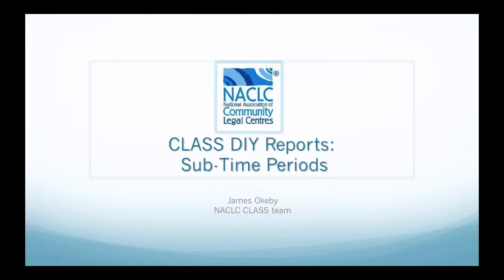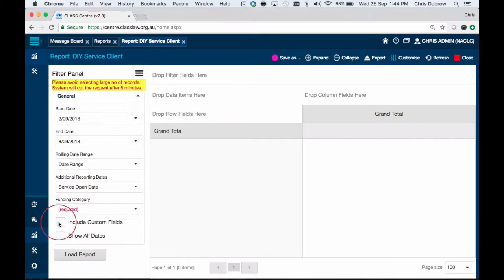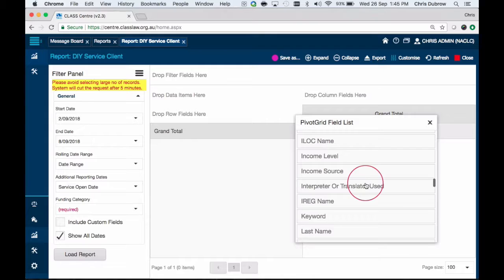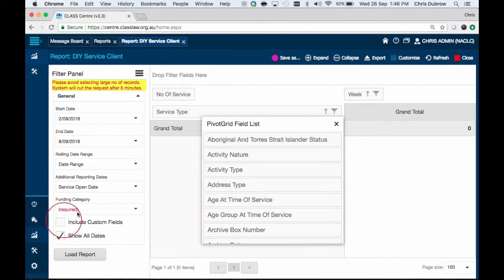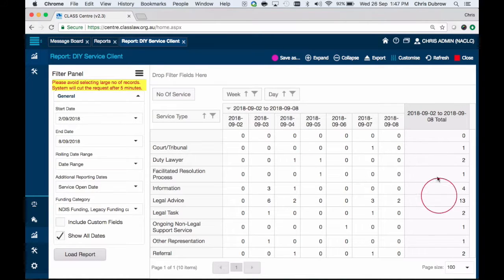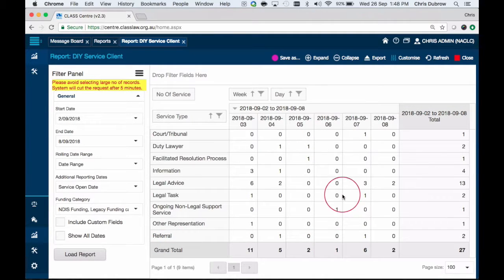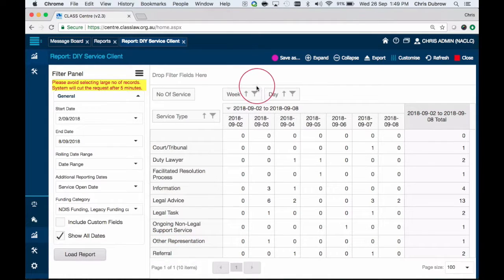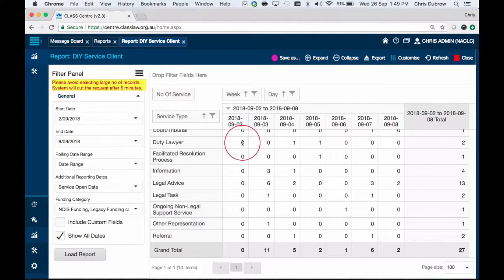CLASS DIY Recipe 3: Reports with results by Sub-time Periods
This recipe shows how to use sub-time periods, such as displaying a week broken up by days, or say calendar or financial year by month etc.